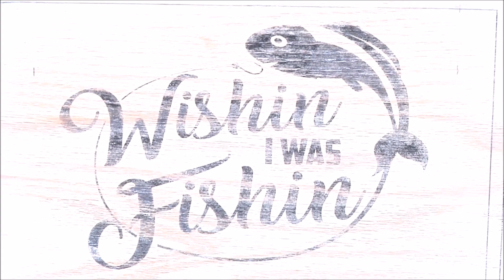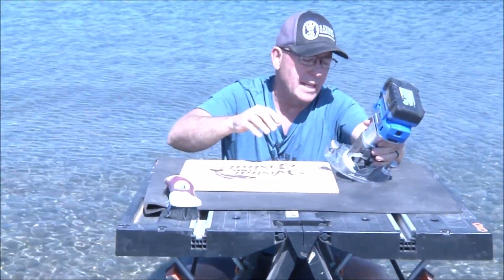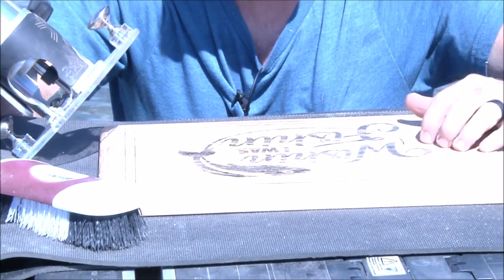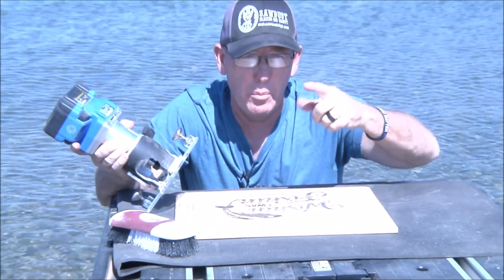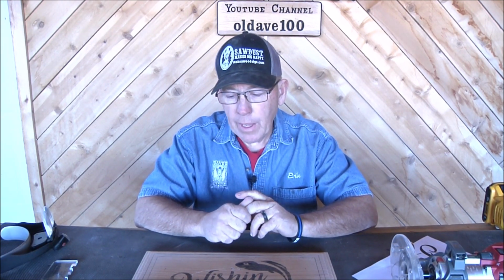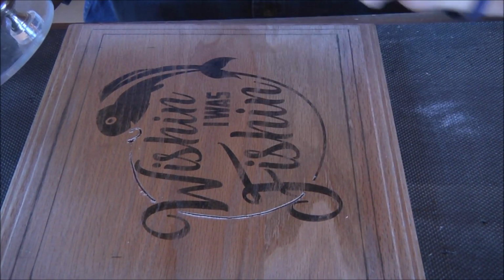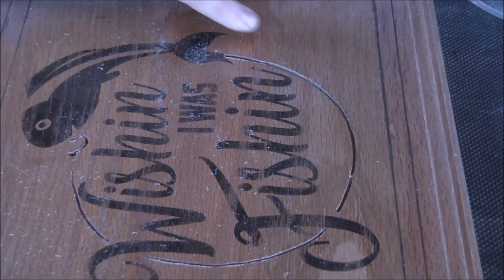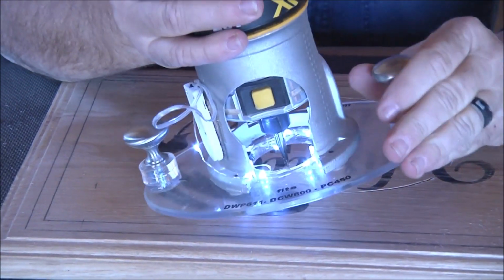#624 Freehand Carving A Wood Sign While Sitting In The Lake Wishin' I Was Fishin' Pt 1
Links to the SCOTD albums on our F/B page:
SCOTD 4